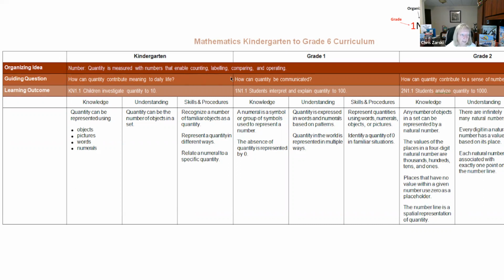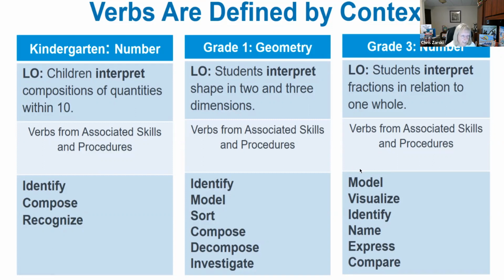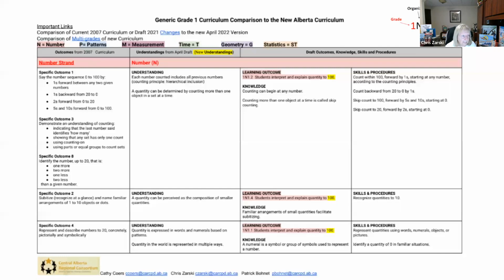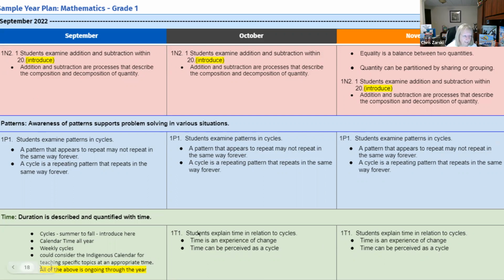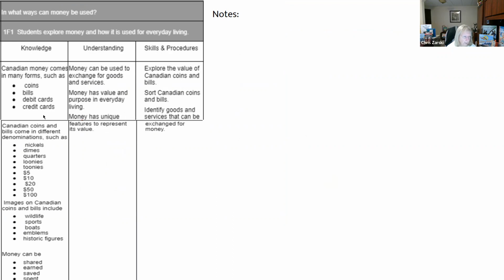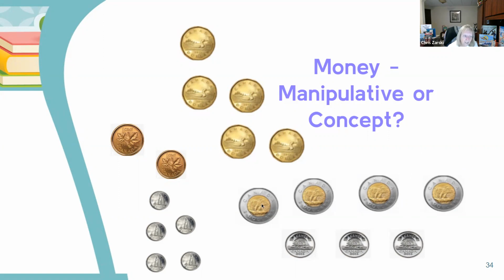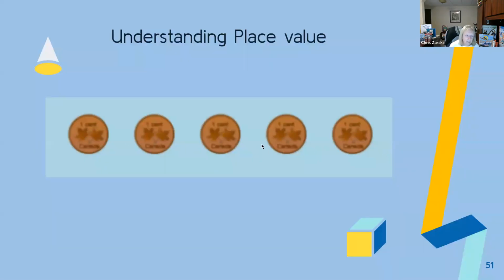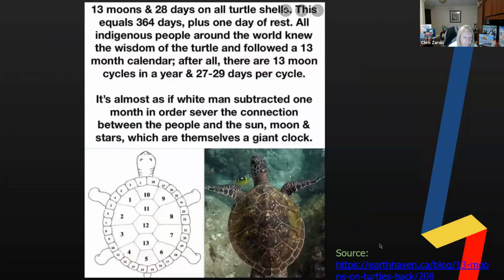Planning for Start up in the New Grade 1 Math Session 1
This video was recorded on August 22, 2022.